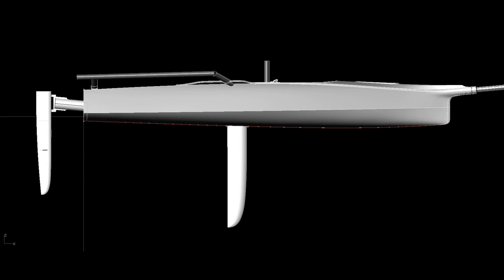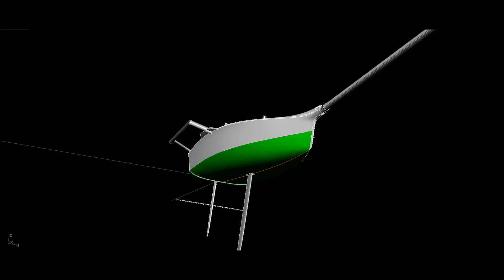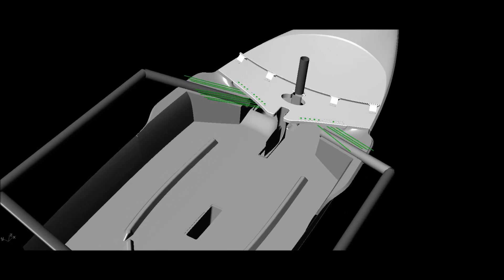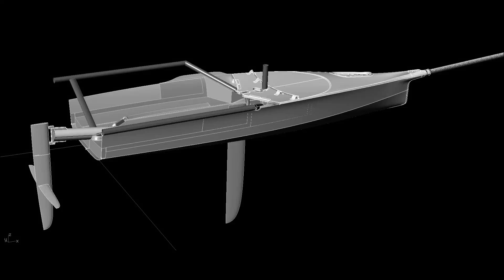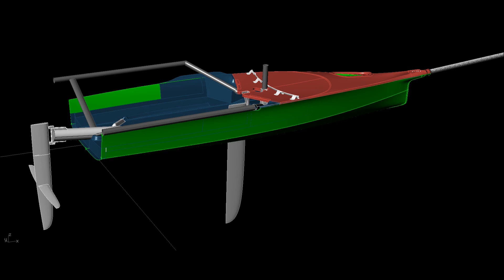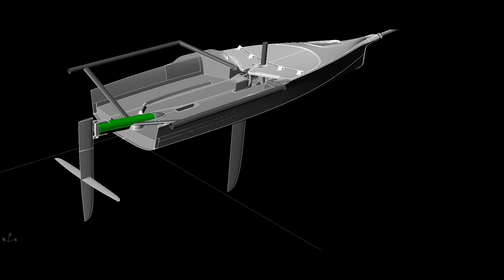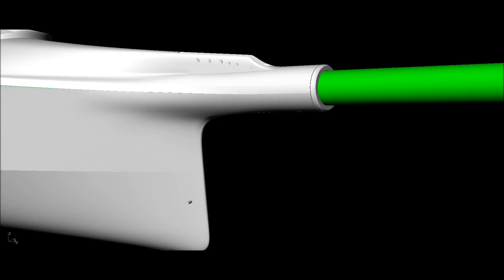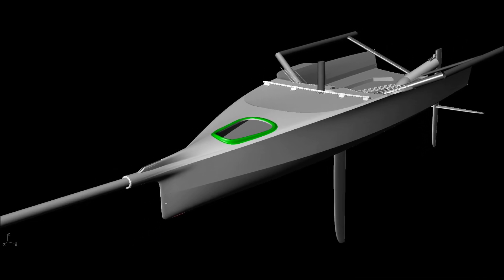Developing the K3 International 14 - Ep1: The Design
Steve Killing talks about the design thinking behind the new K3 International 14 sailboat.

Presented by:
Wire 2 Wire

Video production by David Killing